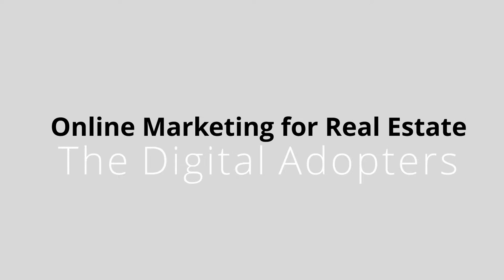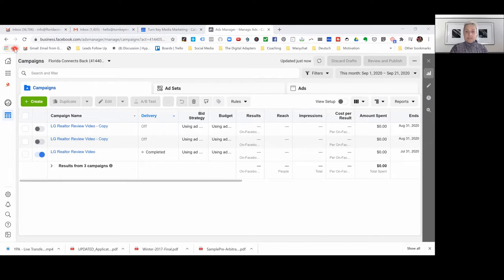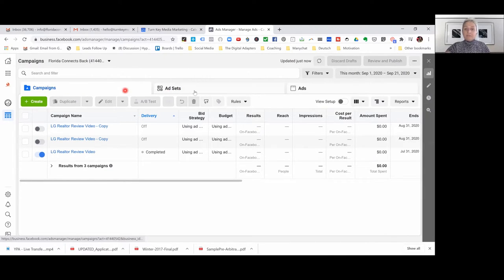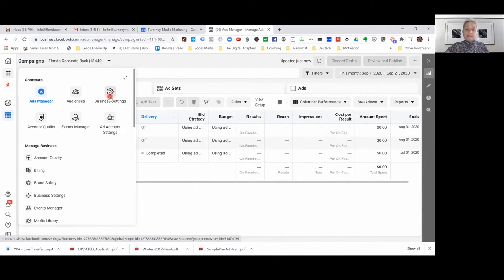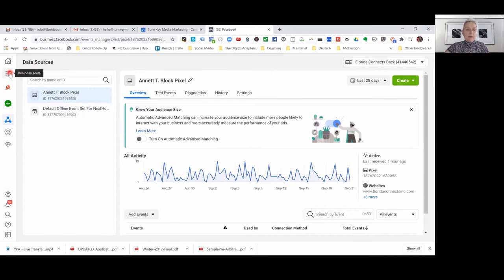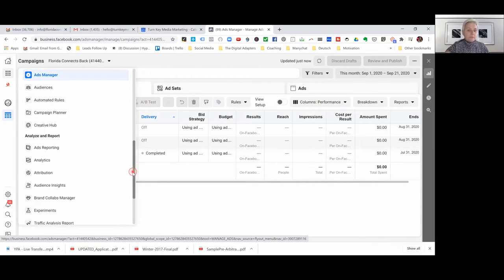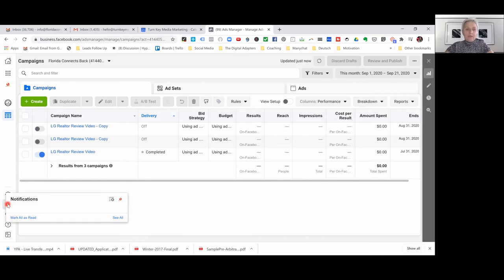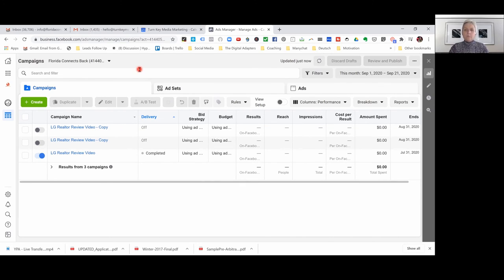The new 2020 facebook manager overview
Today Annett shares the new 2020 facebook manager overview and how you can navigate through the new Facebook Business Manager. retake as the last didnt had the voice turned on...ups nd I am sorry.